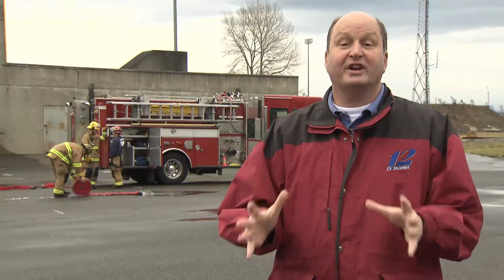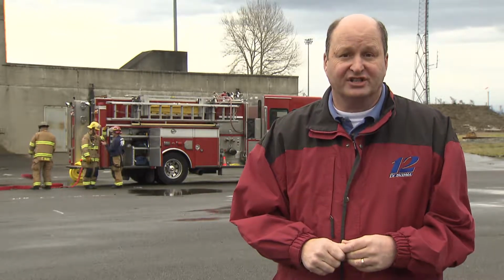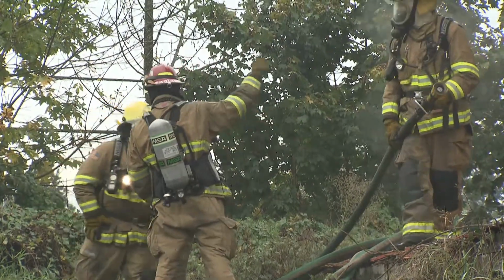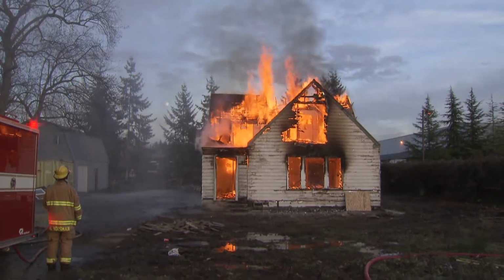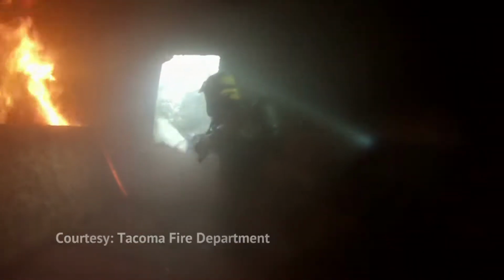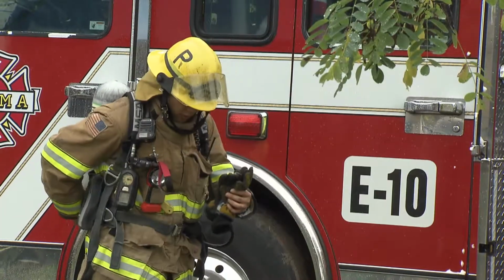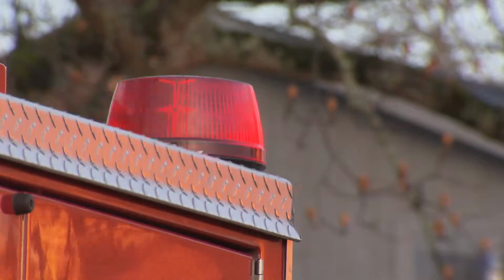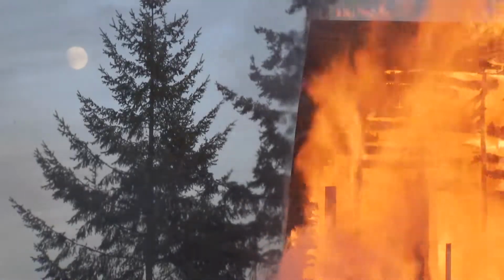Tacoma Report Fire Training Burns 1-20-18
The Tacoma Fire Department uses training burns to get hands-on experience.